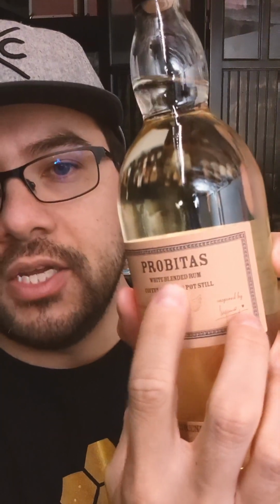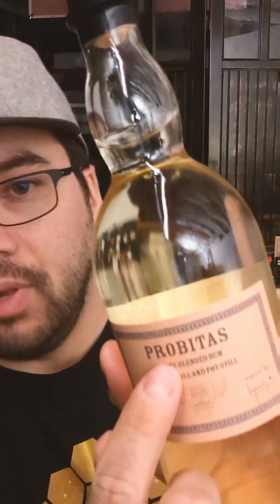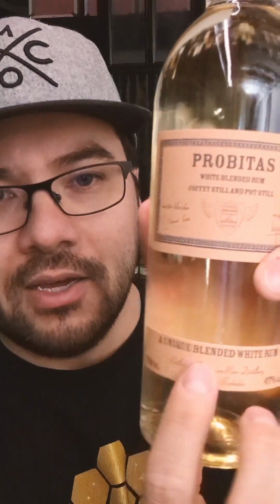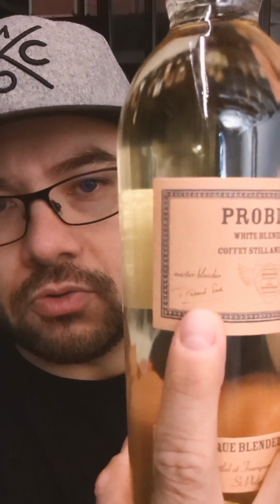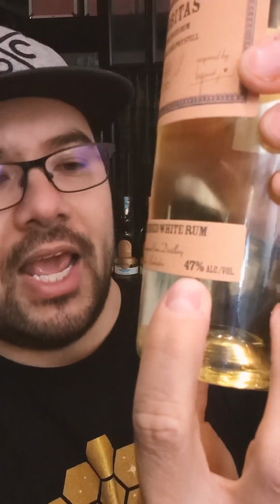Bottle Basics: Probitas Rum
Next up on Bottle Basics? Probitas Rum - A unique blended white rum coming from both @foursquare_rum_distillery in Barbados 🇧🇧 and @hampdenestaterum in Jamaica 🇯🇲. Join Brandon as he dives deep into the world of this epic cocktailing rum!